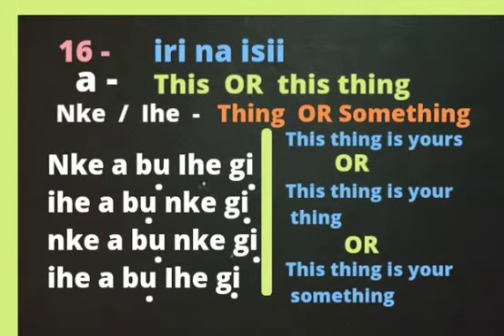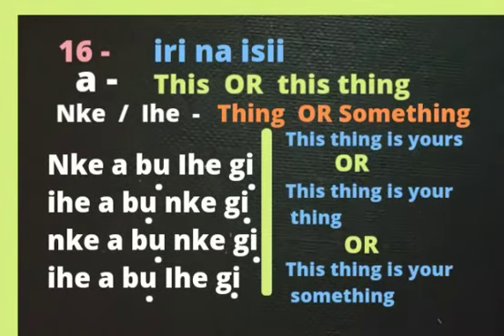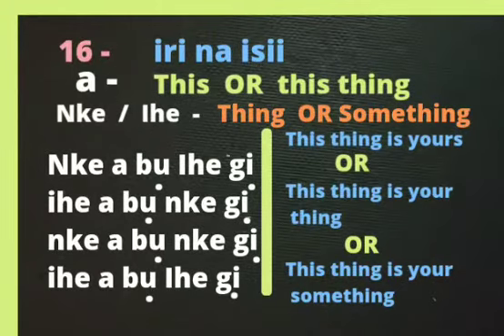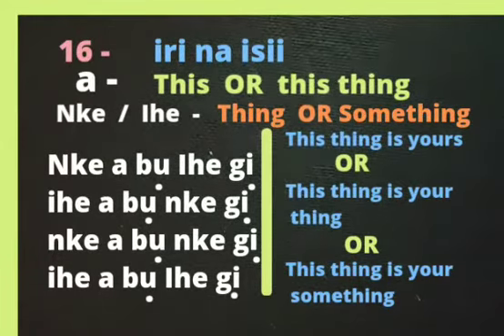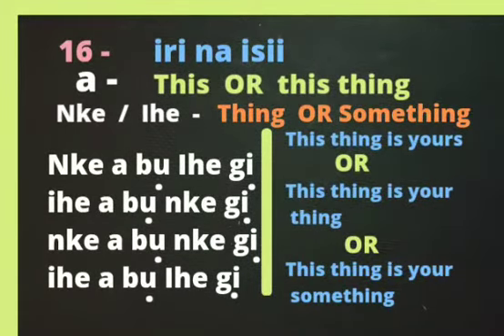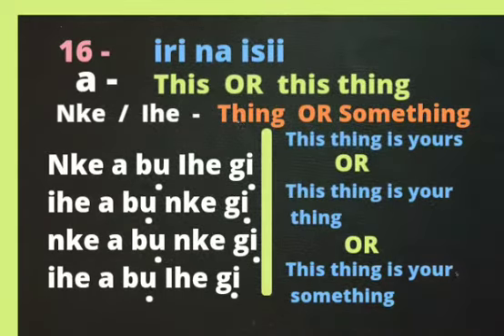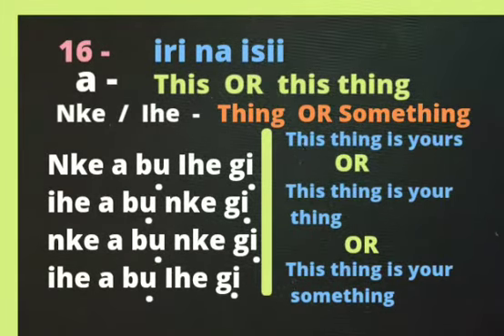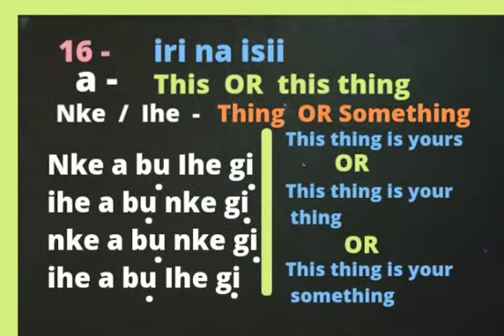IGBO / ENGLISH speaking/writing REVIEW Journey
Learn how to translate, speak, read and write Igbo and English language

Thanks